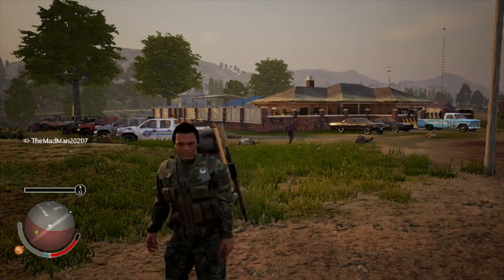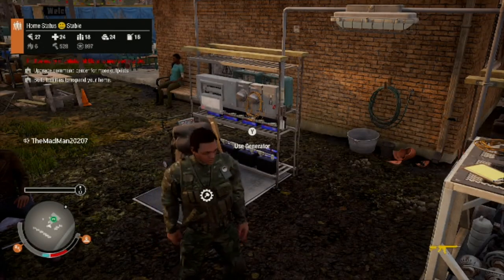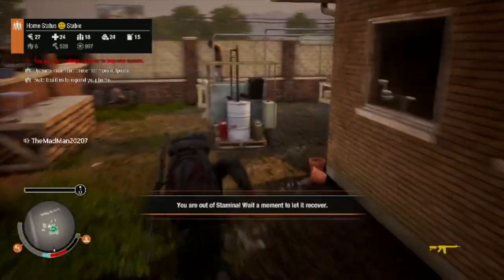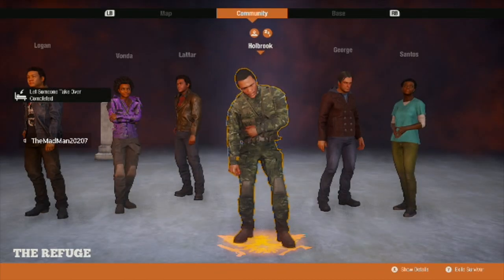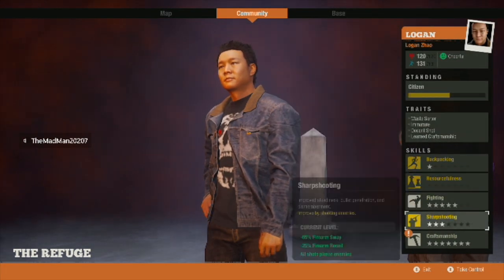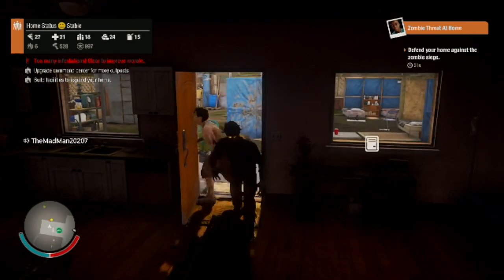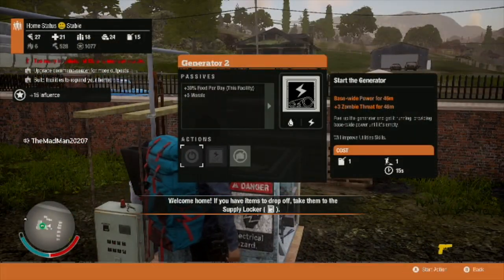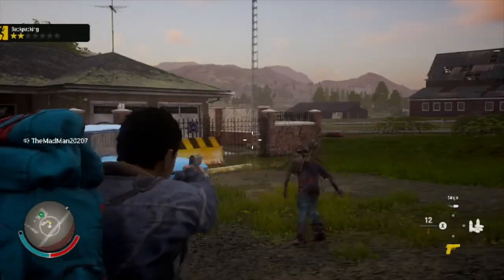State of Decay 2 | How to SLEEP & CURE Fatigue